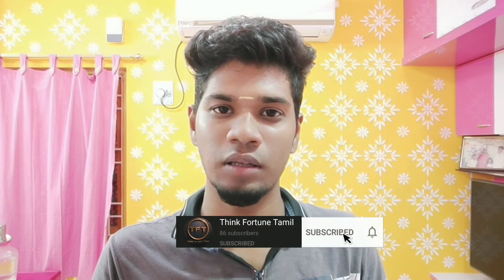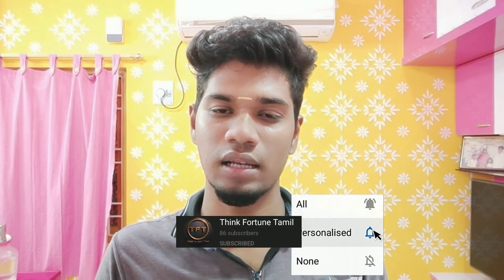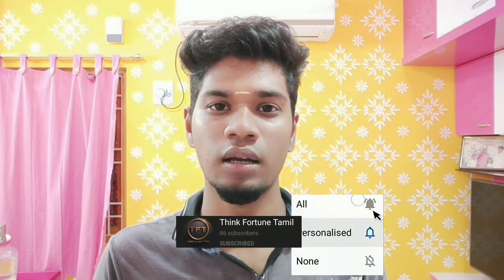Where do the deleted files go?🤔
This channel videos contains intresting facts,educational,motivational,tips and tricks, social awareness,and life hacks..😃

👉🏻 Learn Share Grow..👈🏻
In this video i had shared about how the deleted files im our mobile and computer will go..